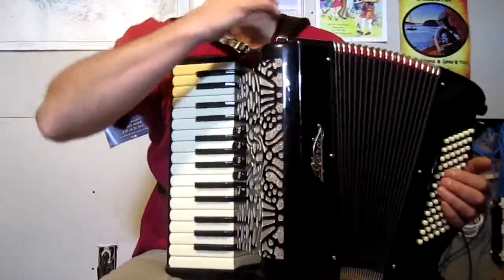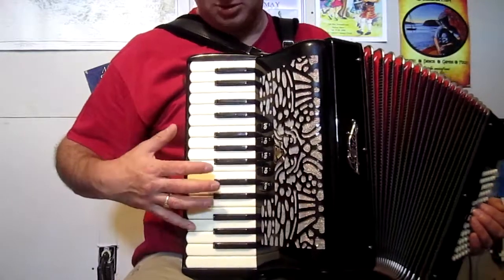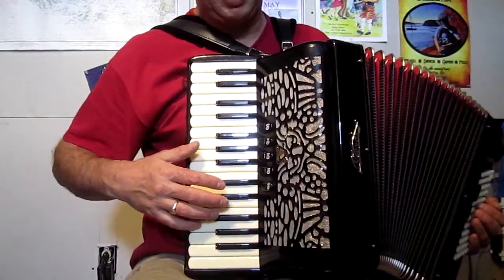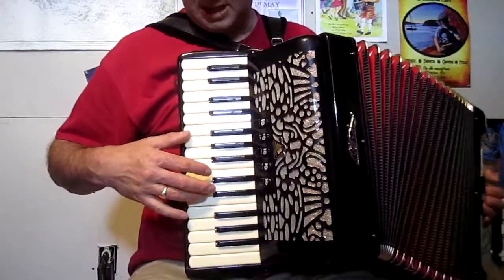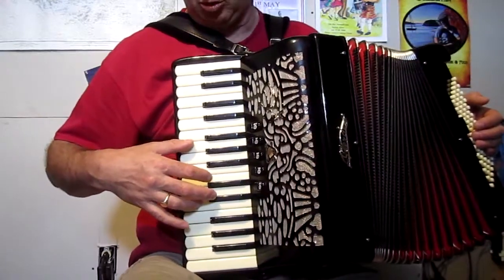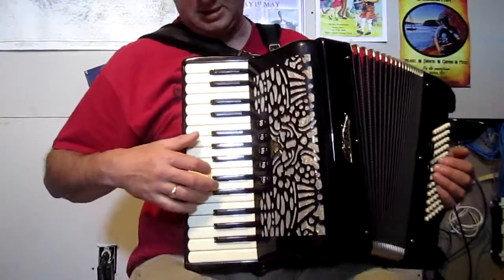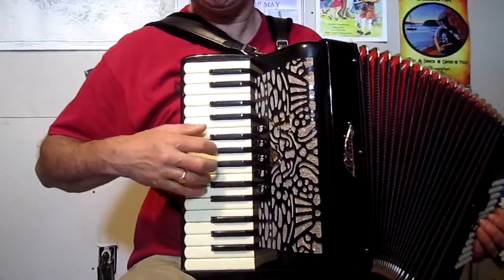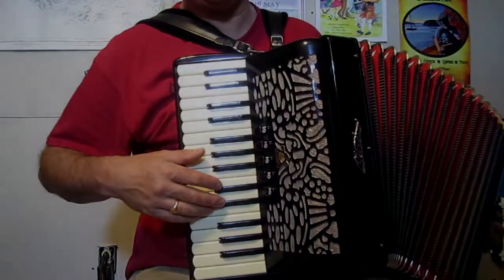The Fox Hunters Part C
The Fox Hunters' is a traditional Irish reel with five parts. I first heard it on a cassette of Richie Kelly, and learned it in G as was on the tape. It's sometimes played in A as well, and it's great fun to modulate from G to A.
Putting these up for my nephew. Not much for precision I'm afraid, I tend to go to fast and probably would benefit from more "correct" fingering, so you get them warts and all.
Cheers! :-)
If any of you are interested, the accordion is Giga III 30/72 3/4 with hand made reeds by G Verde.